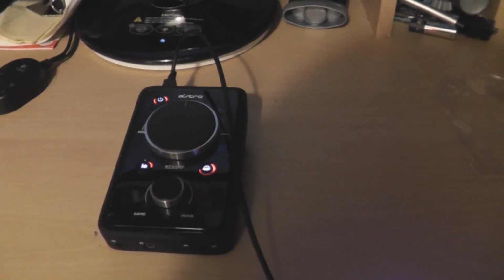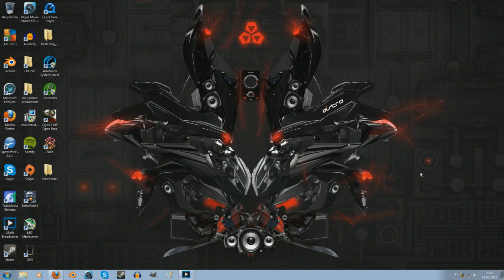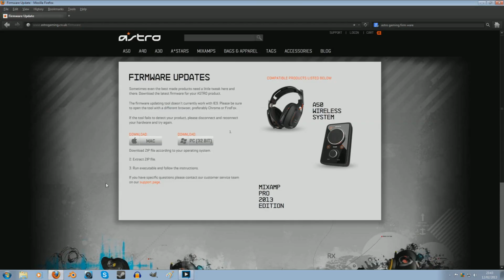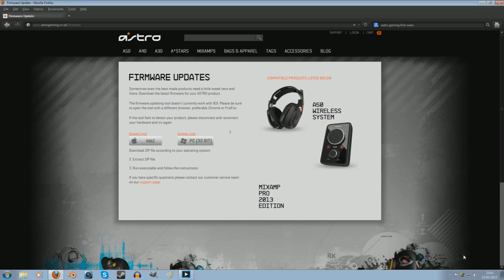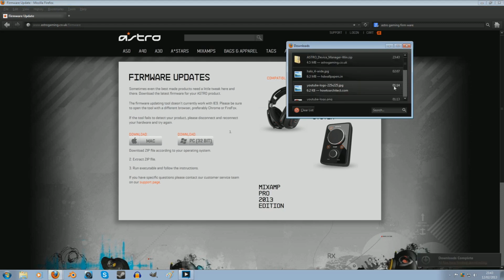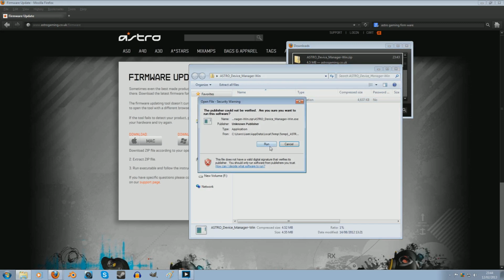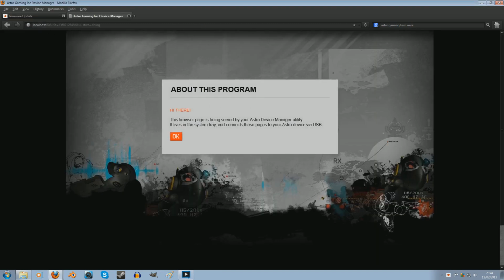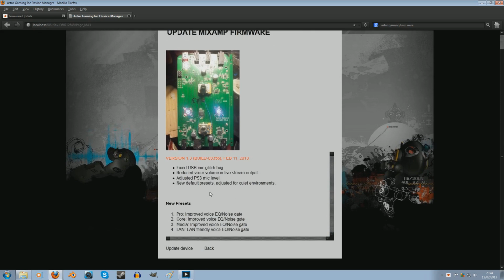How To Update Astro A40 2013 Mixamp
A video of how to update your astro a40 2013 mixamp :)